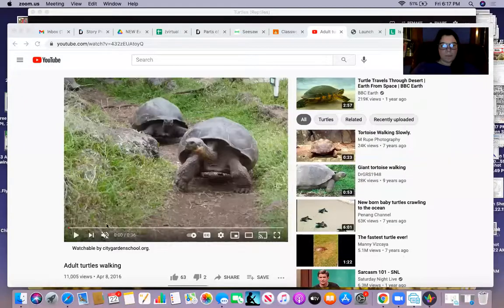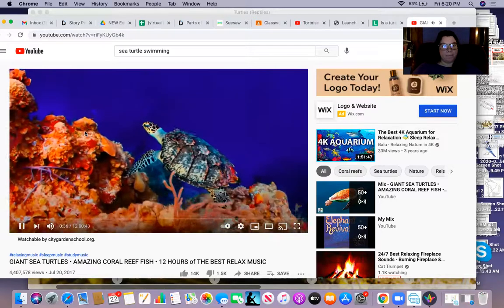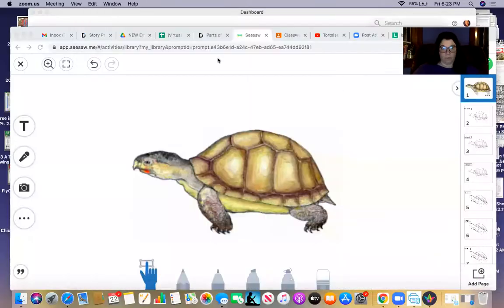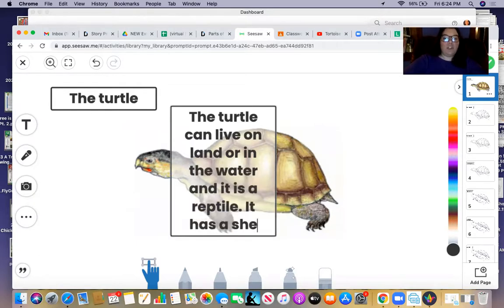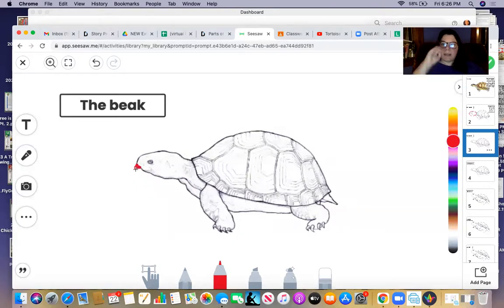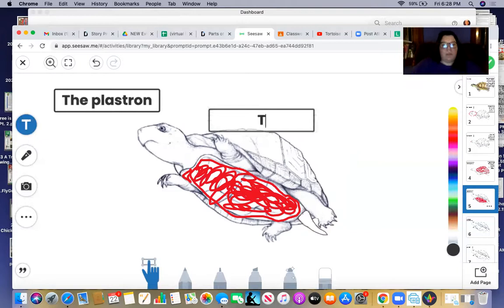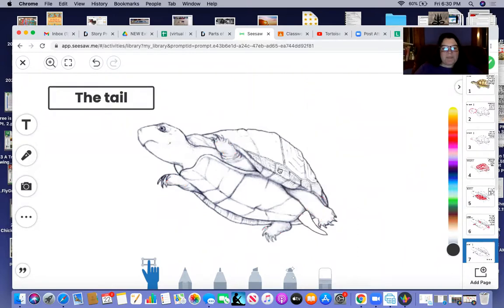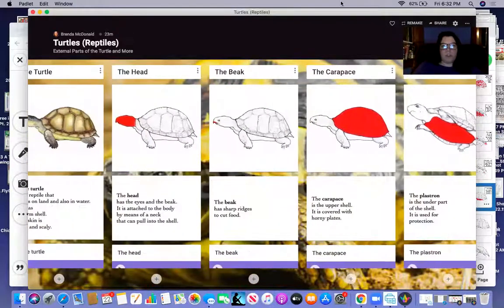External Parts of the Turtle